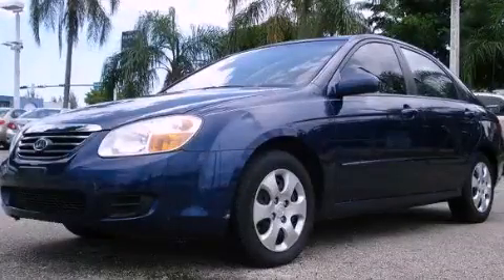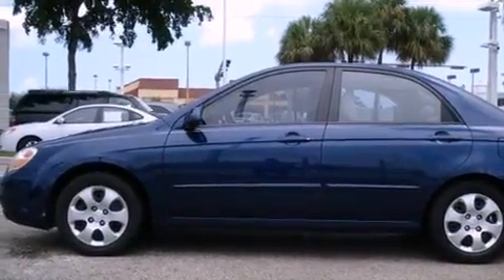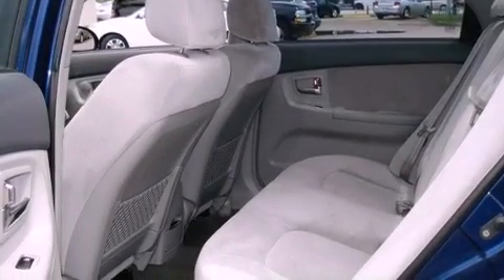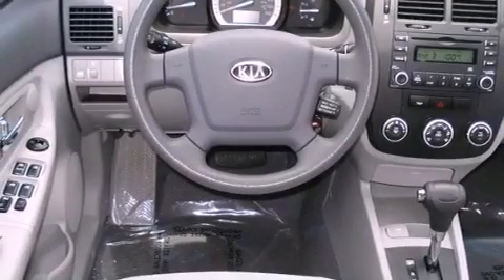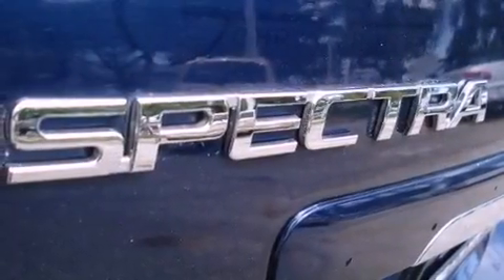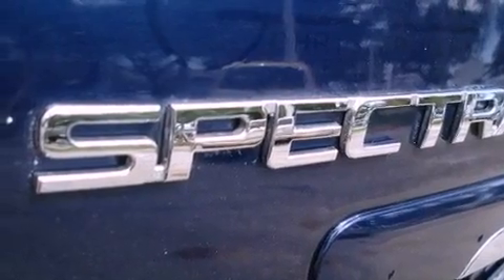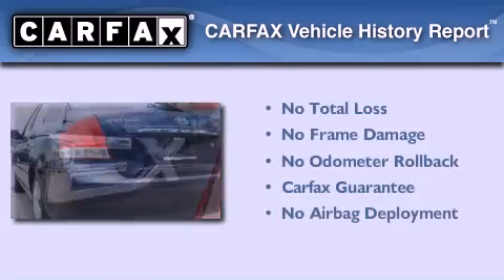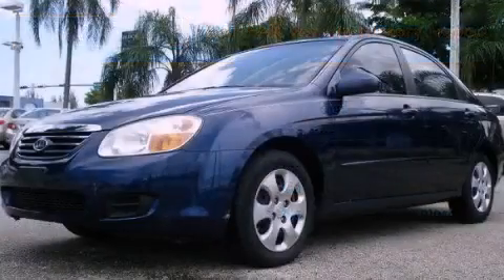Used 2007 Kia Spectra Miami FL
Year : 2007
 Make : Kia
 Model : Spectra
 Engine : gas i4 2.0l/121
 Trans . : automatic
 Exterior : blue
 Miles : 82,519
 Interior : gray

 Lehman Mazda

 Pre-Owned 2007 Kia Spectra Miami FL